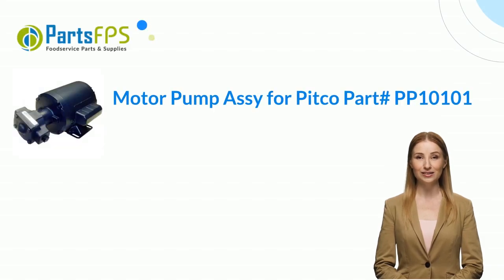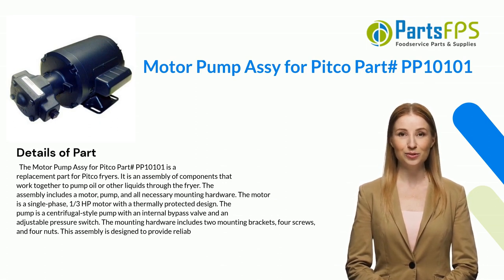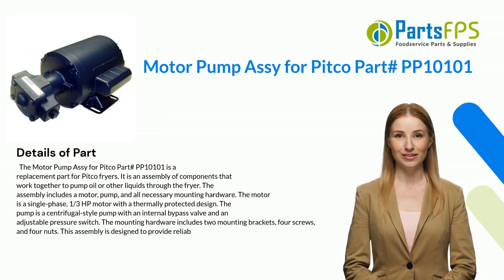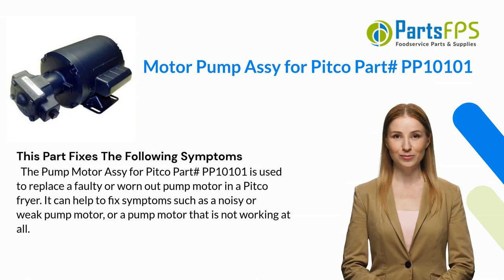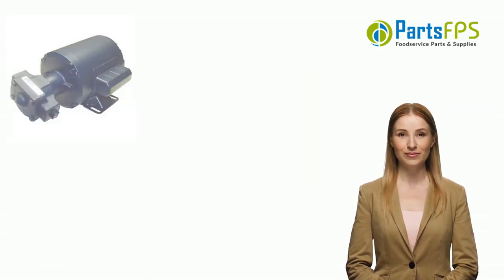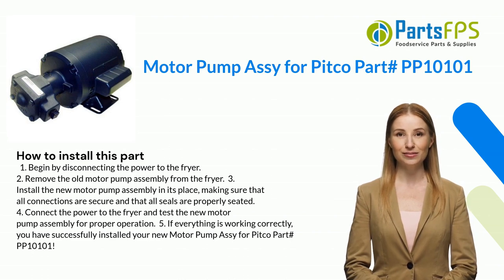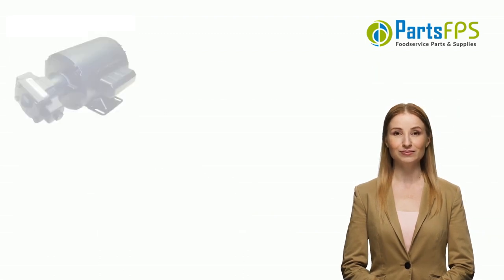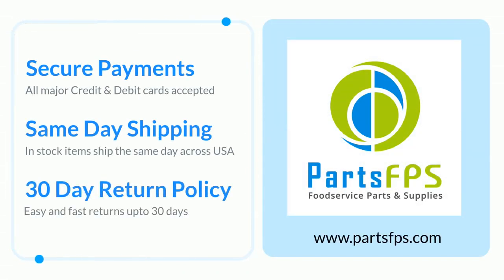Motor Pump Assy for Pitco Part# PP10101 - PartsFPS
The Motor Pump Assy for Pitco Part# PP10101 is a replacement part for Pitco fryers. It is an assembly of components that work together to pump oil or other liquids through the fryer. The assembly includes a motor, pump, and all necessary mounting hardware. The motor is a single-phase, 1/3 HP motor with a thermally protected design. The pump is a centrifugal-style pump with an internal bypass valve and an adjustable pressure switch. The mounting hardware includes two mounting brackets, four screws, and four nuts. This assembly is designed to provide reliable performance and long life in commercial foodservice applications.
TRANSCRIPT
00:00 Introduction of Motor Pump Assy for Pitco Part# PP10101
00:06 Details of Motor Pump Assy for Pitco Part# PP10101
01:03 Fixes these symptoms - Motor Pump Assy for Pitco Part# PP10101
01:26 How to install Motor Pump Assy for Pitco Part# PP10101